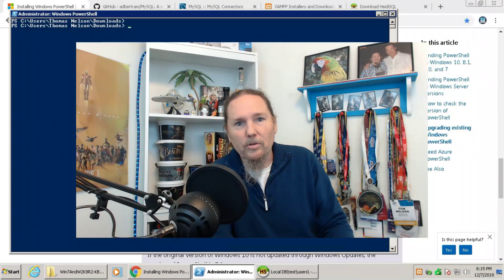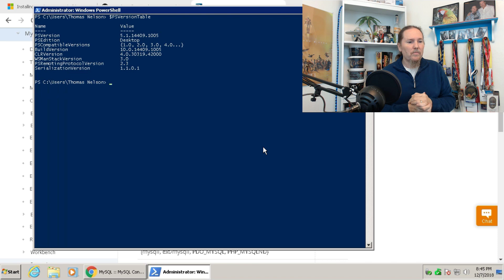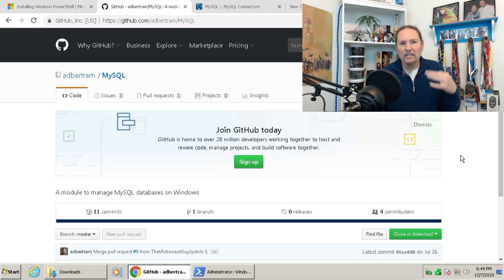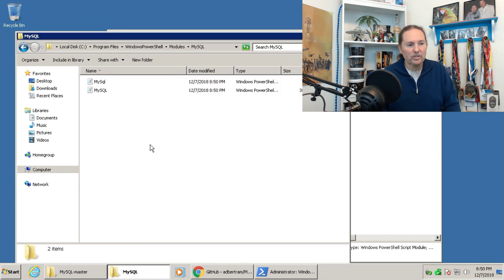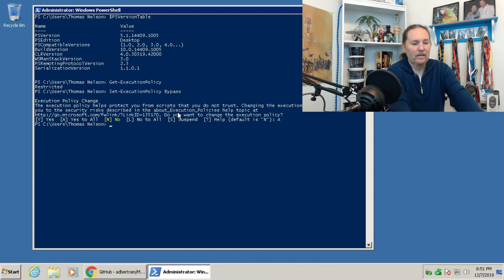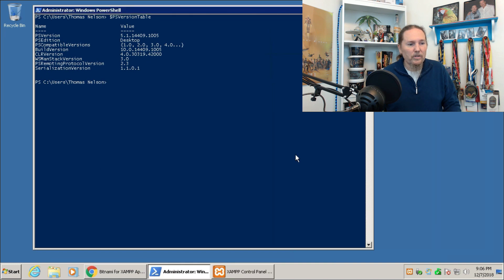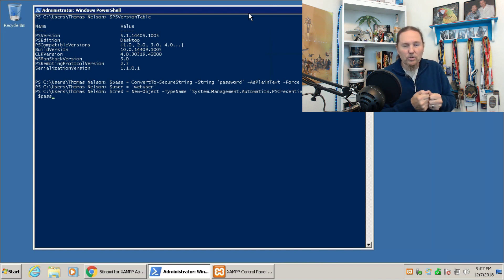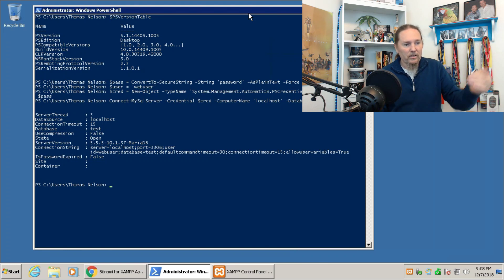Connecting Powershell to MySQL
MySQL Connection
Import-Module MySQL
$dbpass = ConvertTo-SecureString -String 'abcd1234' -AsPlainText -Force
$dbuser = 'admin'
$dbcred = New-Object -TypeName 'System.Management.Automation.PSCredential' -ArgumentList $dbuser, $dbpass
Connect-MySqlServer -Credential $dbCred -ComputerName 'localhost' -Database 'MyData'

0 - SHARE THE VIDEO!